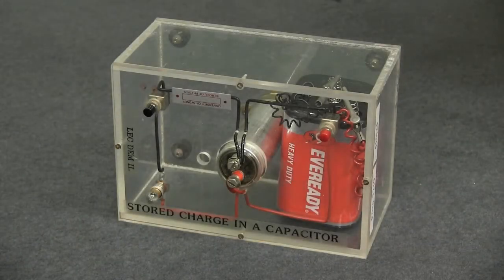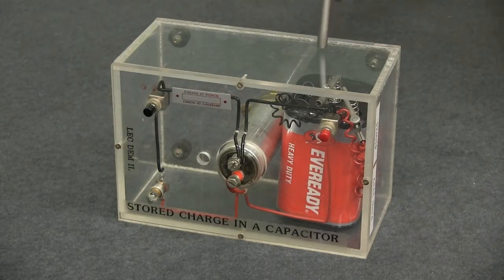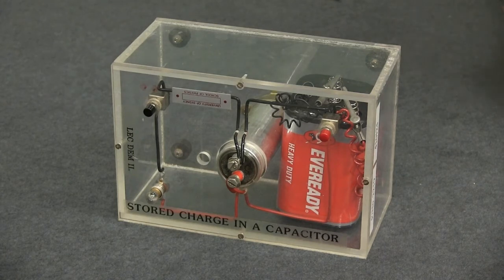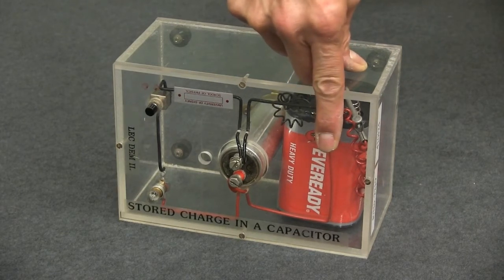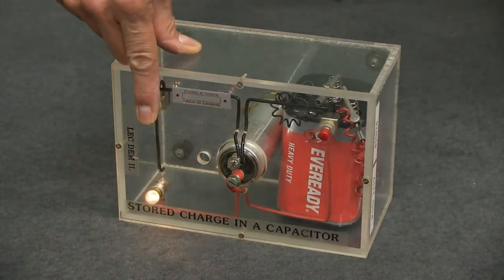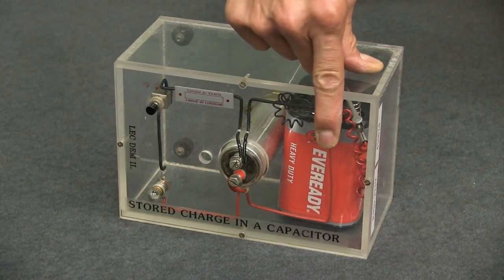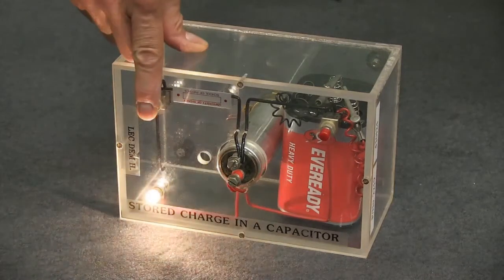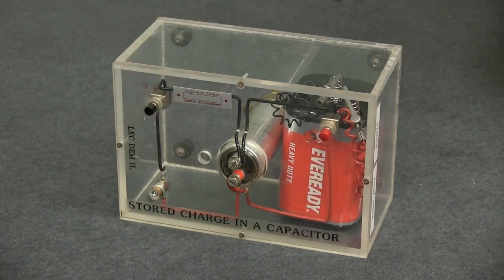PH EM DC DEMO 70020A V0132 Charging and Discharging a Capacitor